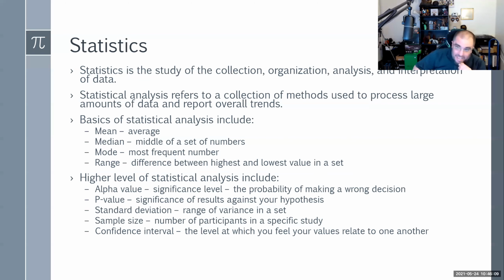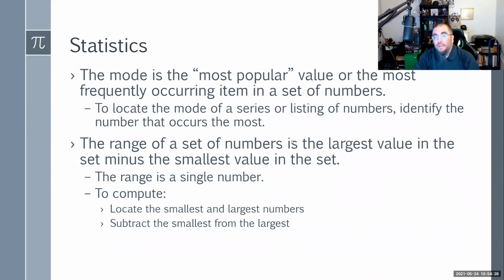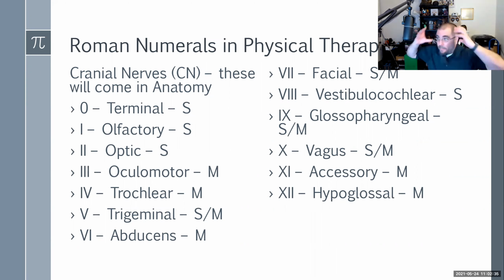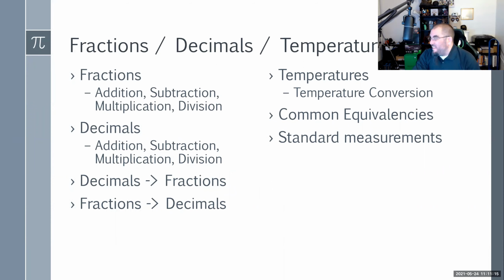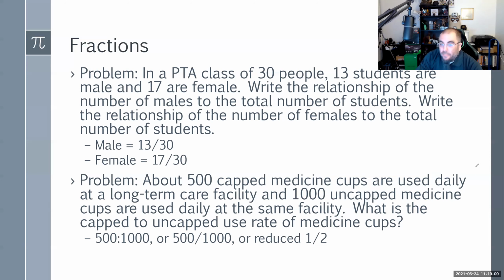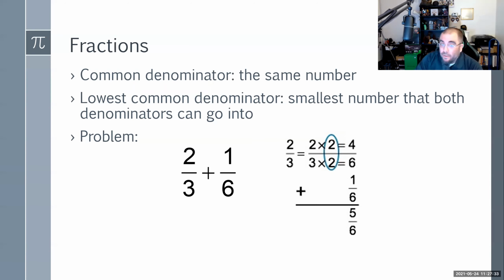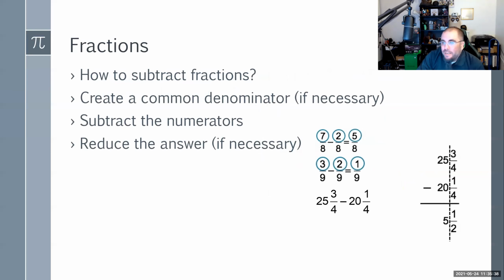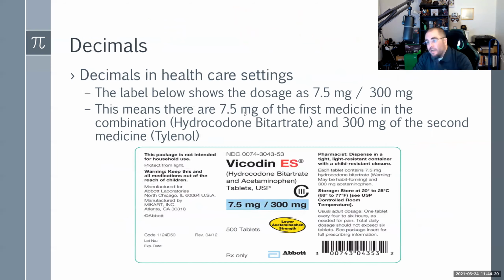MATH100 - Day 002 - C13 - Essential Mathematics 2 / Fractions